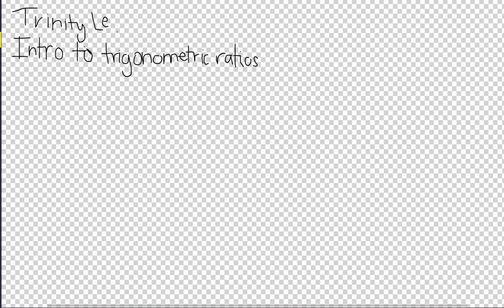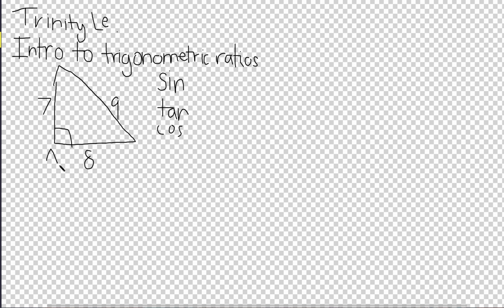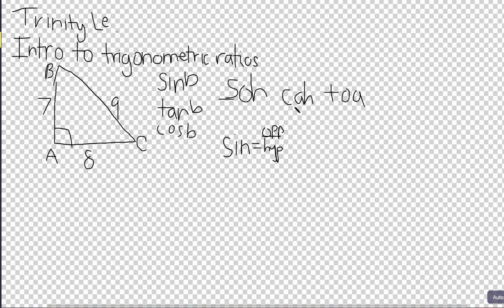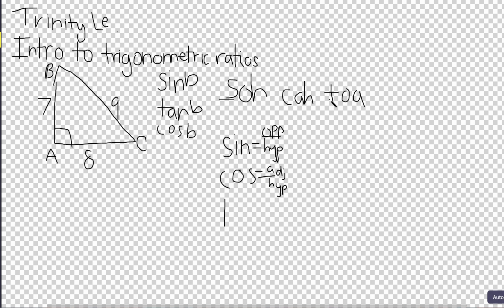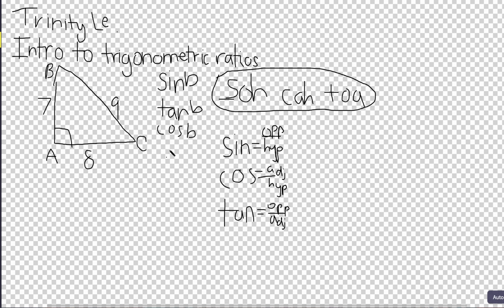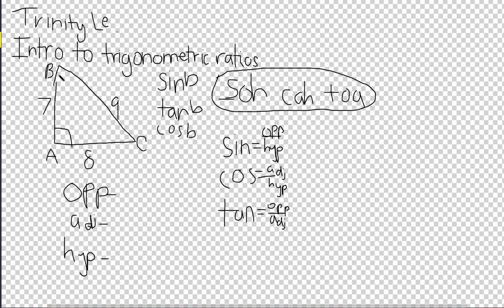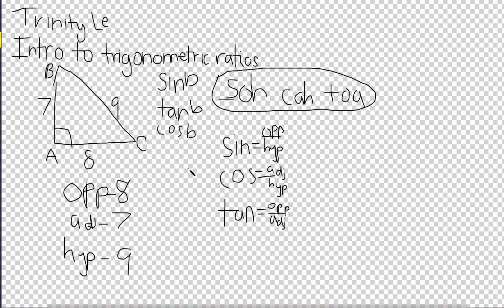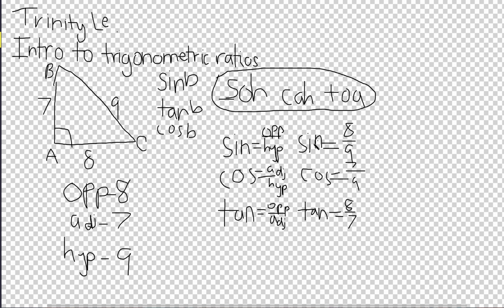Intro to trigonometric ratios; Geometry/Trigonmetry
Please start the video at 2:20.